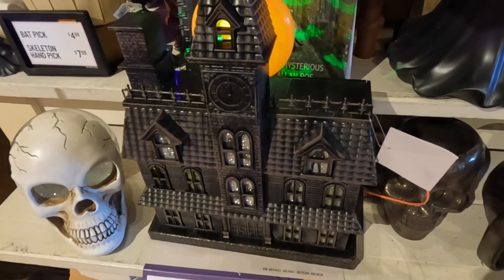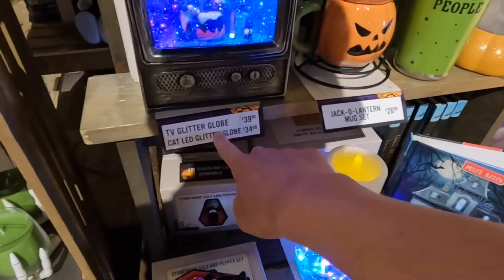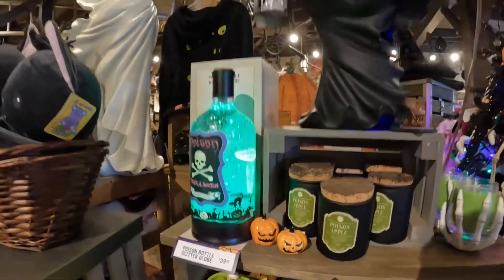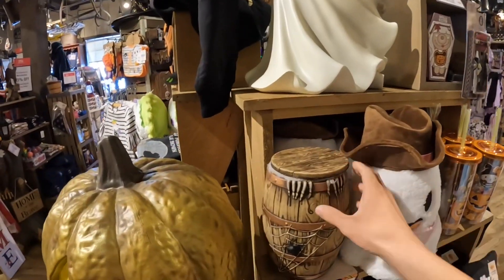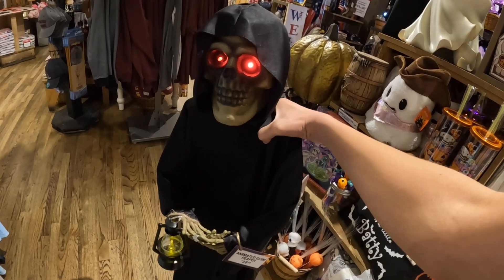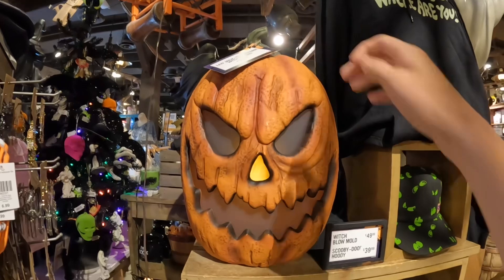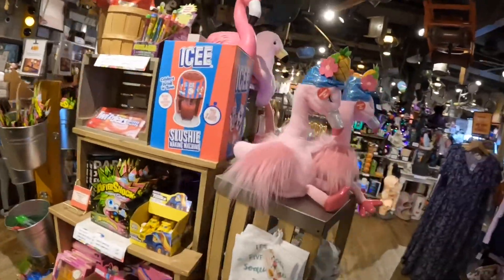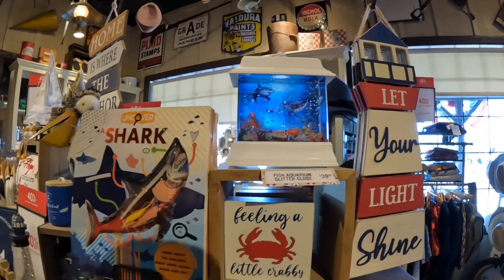Cracker Barrel Halloween 2024 full tour